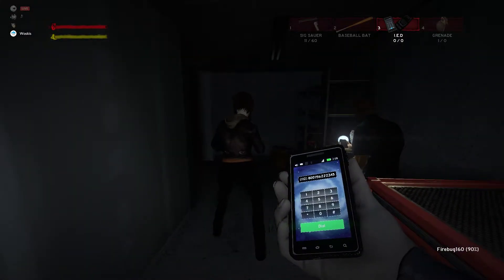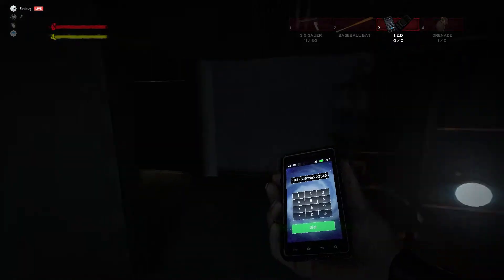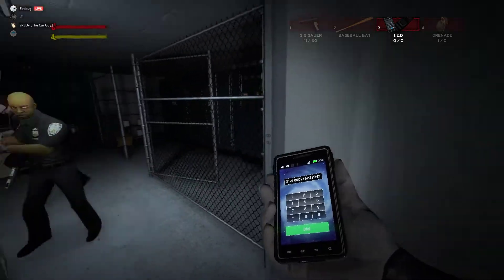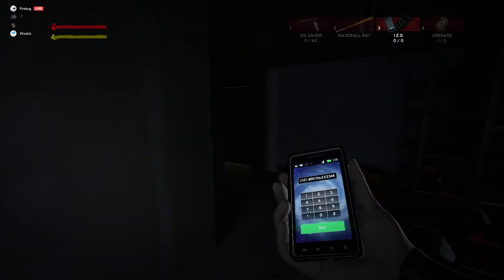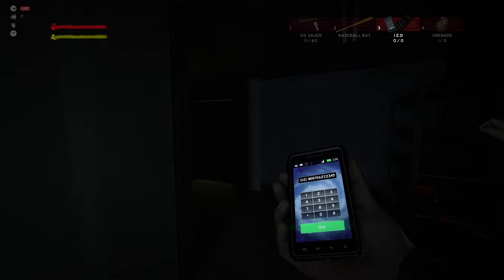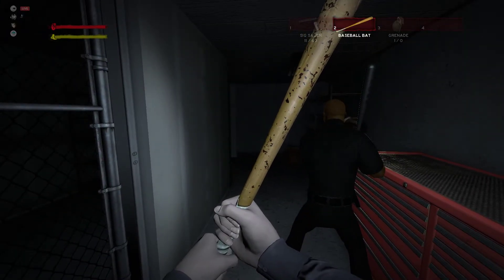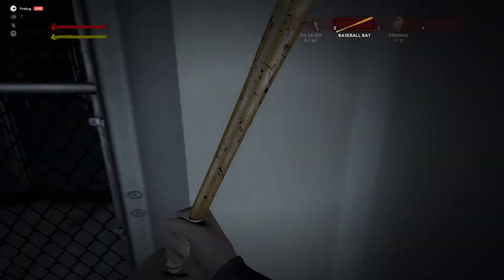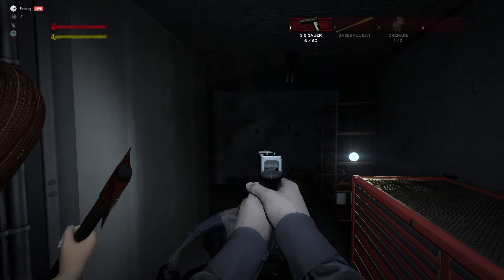The Door and the IED